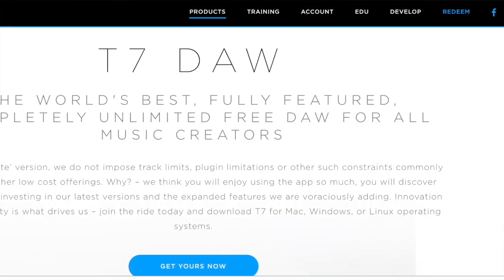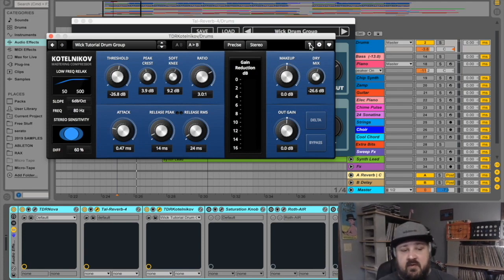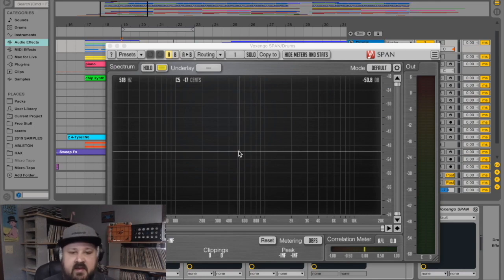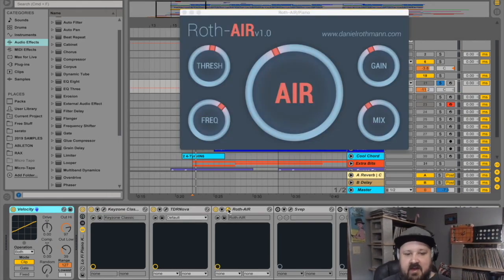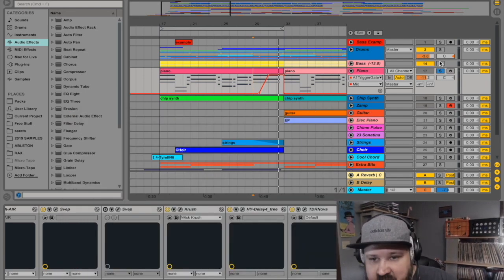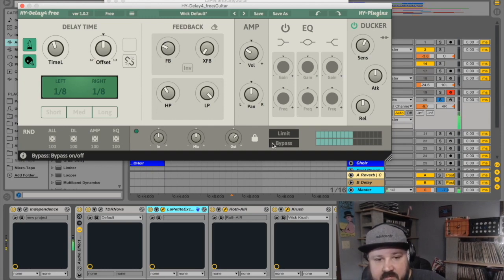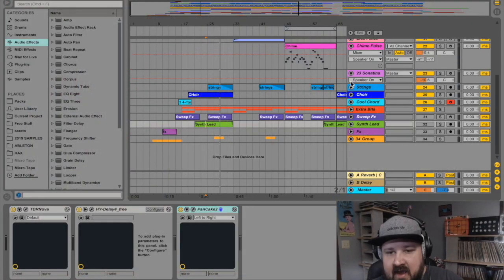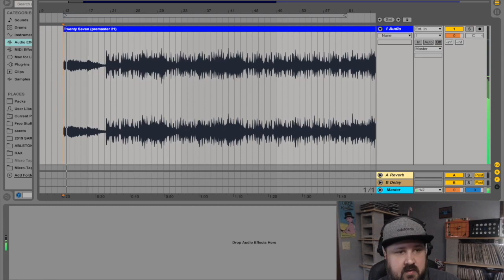Episode 4: The Ultimate Arsenal of Free Plugins (Mix and Mastering Tutorial using 26 FREE VSTs)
DOWNLOAD LIST